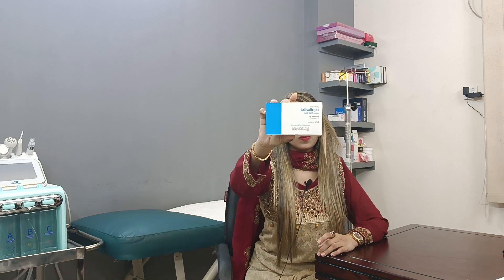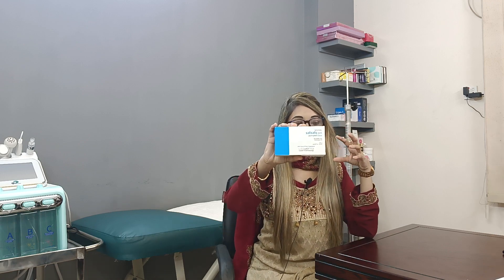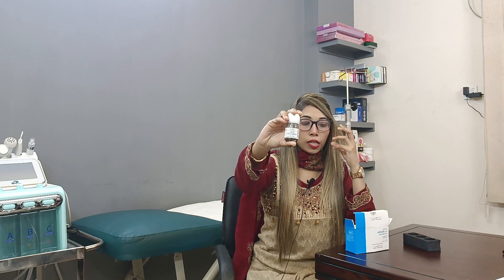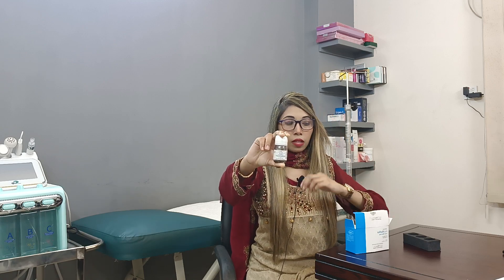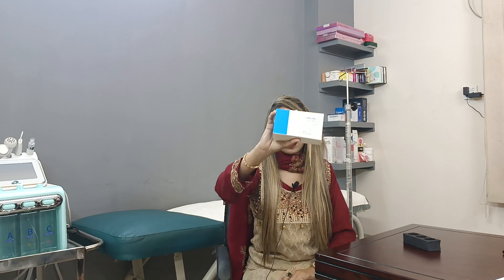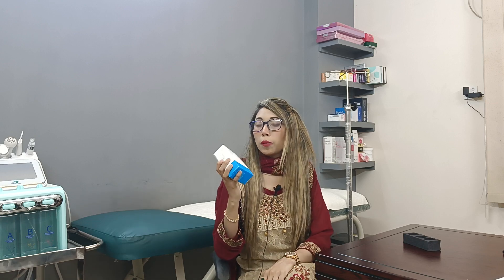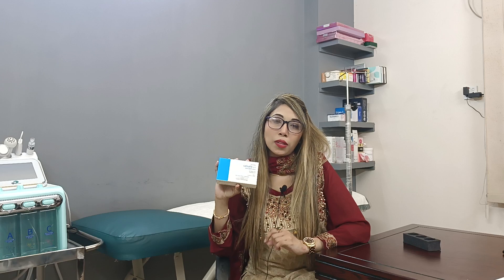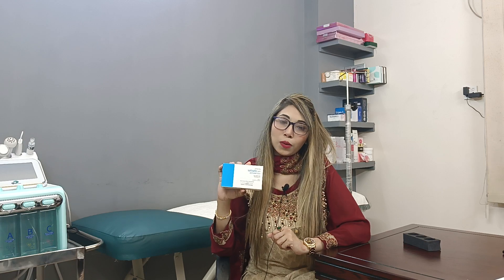Salicylic 30%Pure peel treatment & discussion